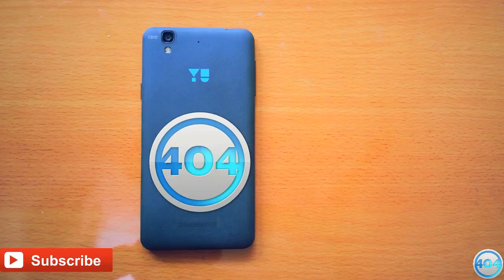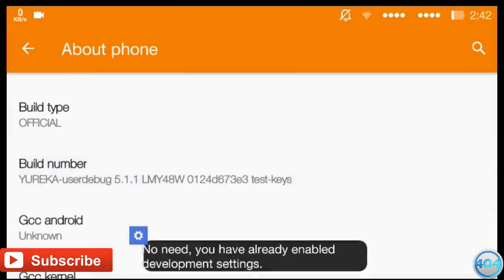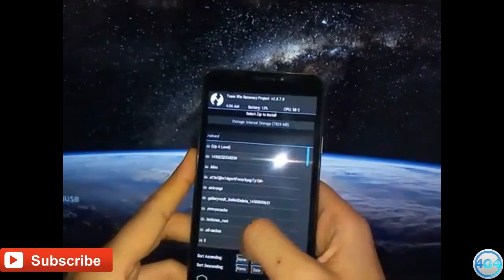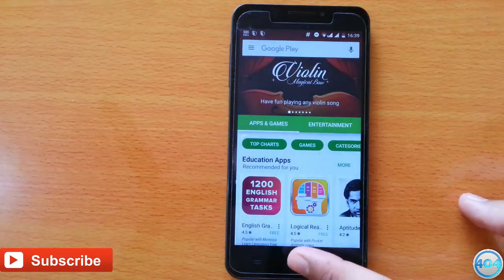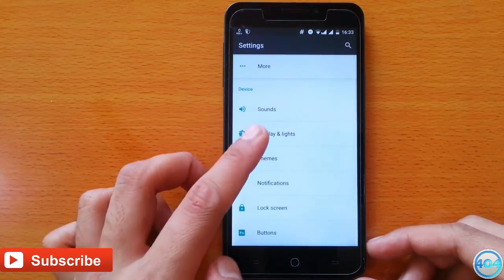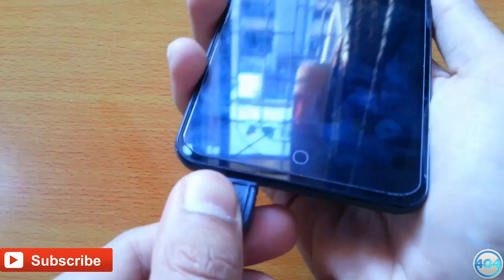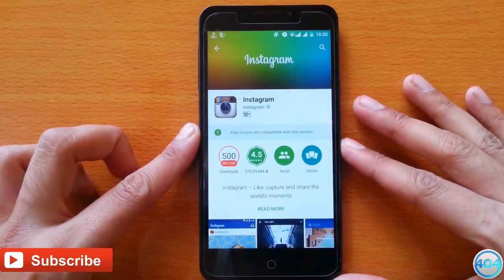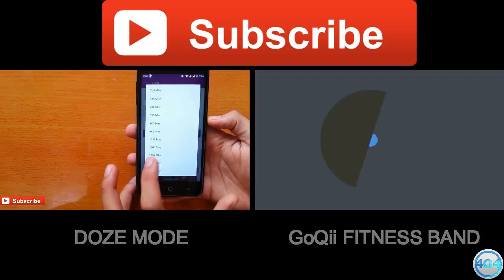CM 13(marshmallow) [Review+installation] for yureka/yureka+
Review+installation]CM13(marshmallow) for yureka/yureka+

this video gives you a  brief info about CM13.It includes
•performance
•Battery life
•Heating issue
•Additional features
•CONS

Feel free to drop your queries down below and we will answer as soon as possible.

4o4tech